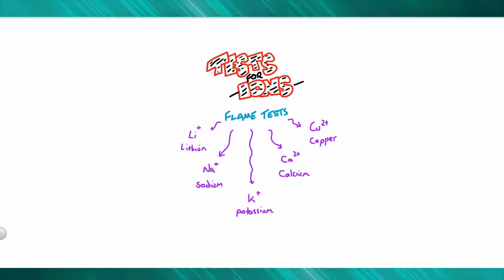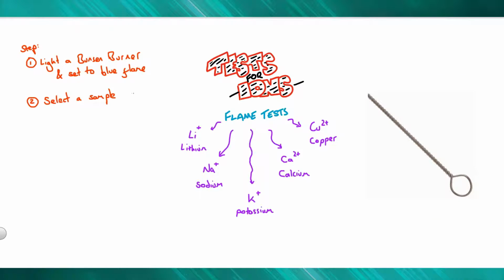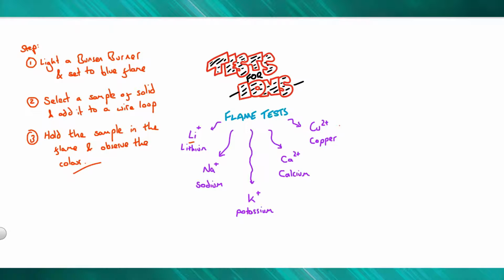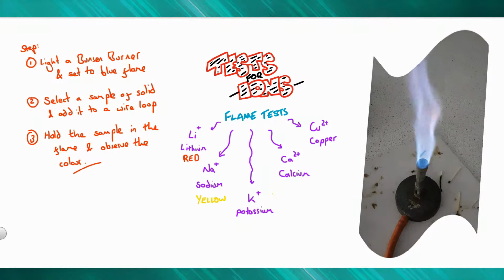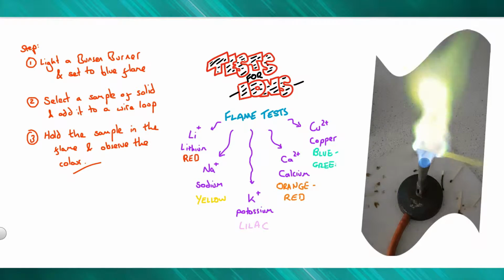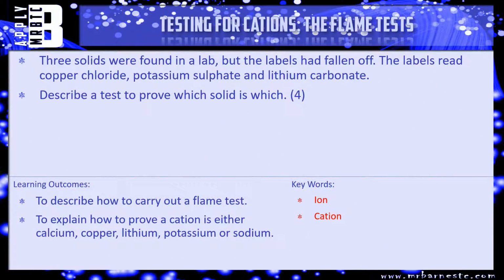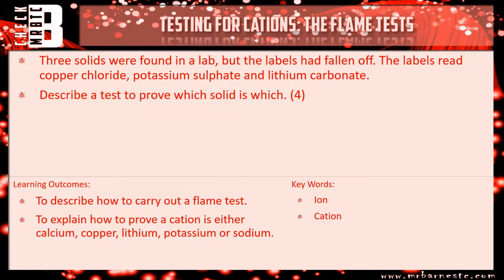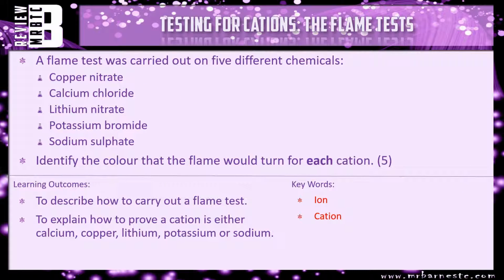GCSE 1-9 Separate Chemistry 9: Testing for Cations - The Flame Tests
Topic 9: Qualitative Analysis - Testing for Ions
9.02 Describe flame tests to identify the following ions - lithium, sodium, potassium, calcium and copper ions